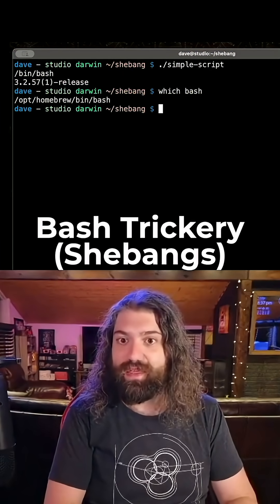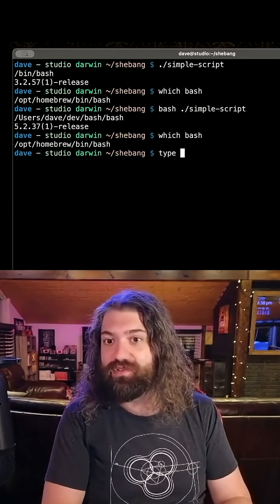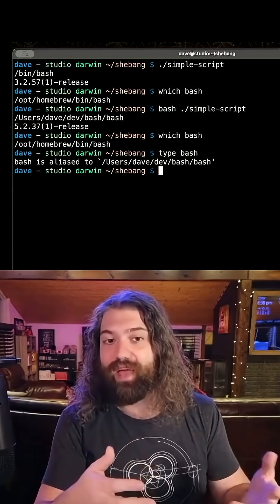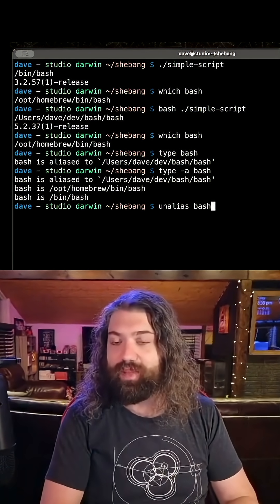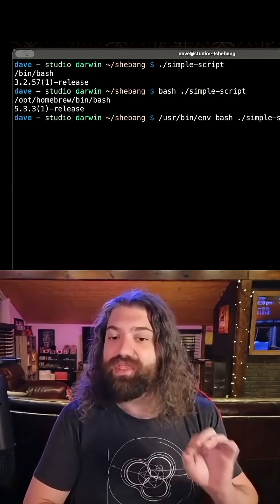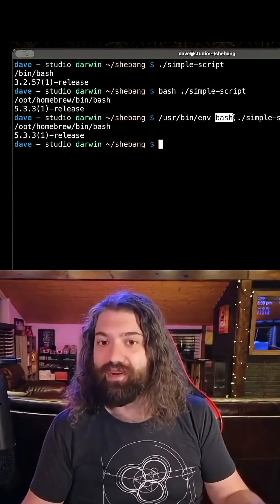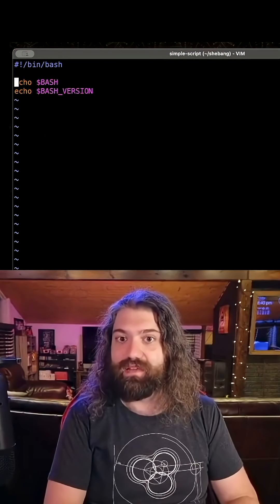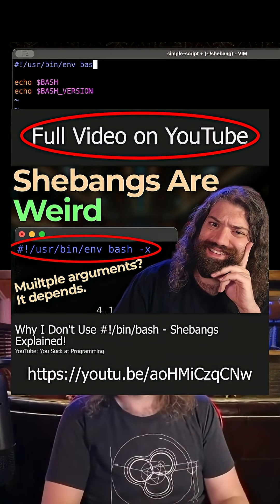Some trickery with shebangs, PATH, aliases, etc. shell magic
Some trickery with shebangs, PATH, aliases, etc. shell magic - you suck at programming